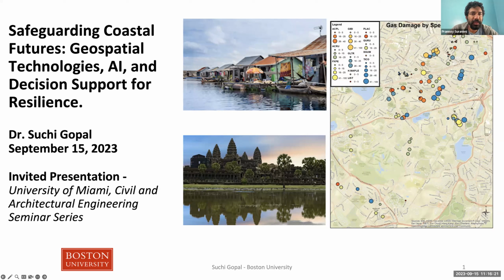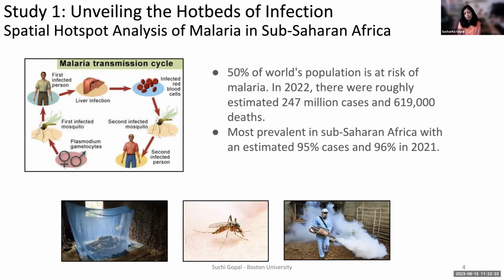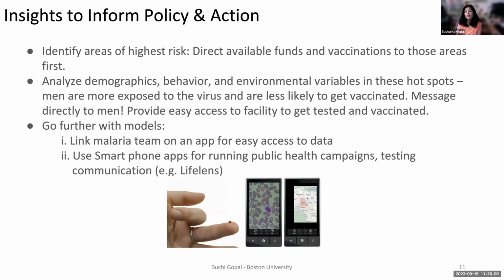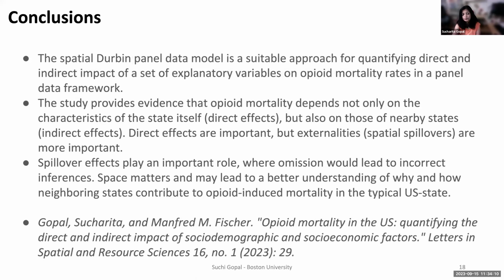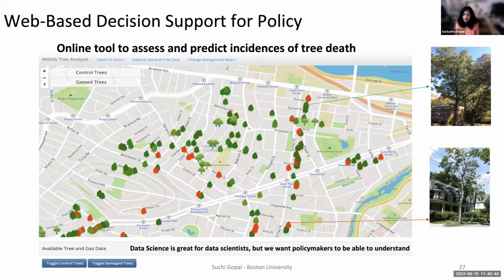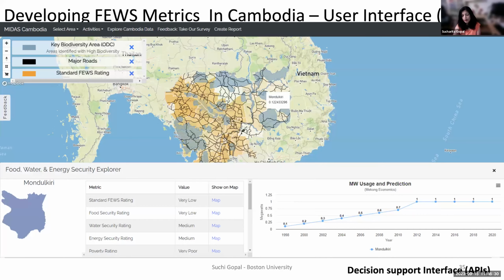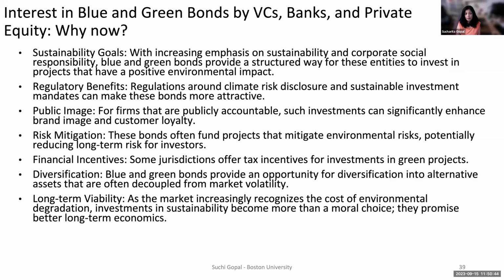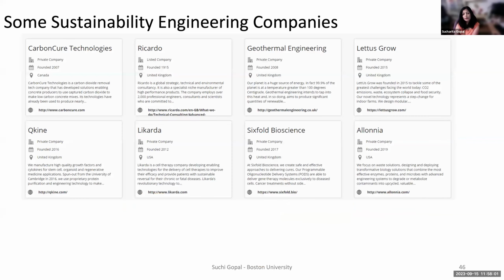Shaping Tomorrow: Geospatial Tech, AI & Climate Fintech in Addressing Sustainability and Resilience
Prof. Suchi Gopal (Boston University) discusses multiple topics using geospatial technologies, AI, and climate fintech to discuss the opioid crisis, methane gas leaks, and climate-related investment risks.